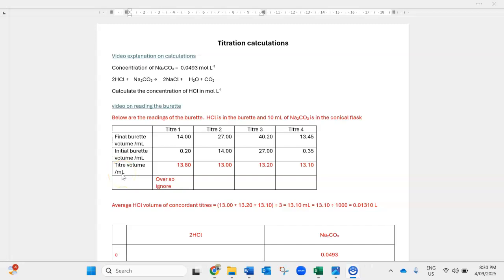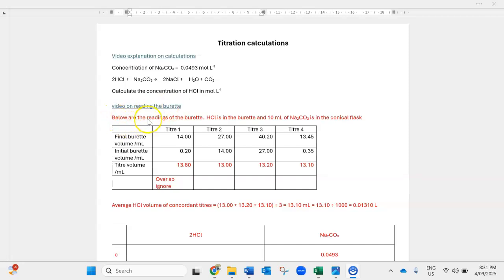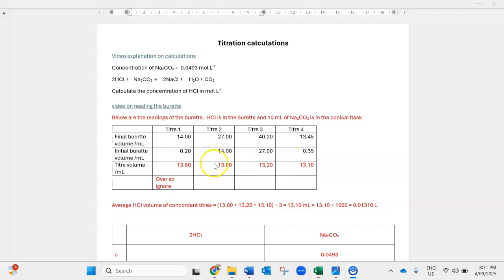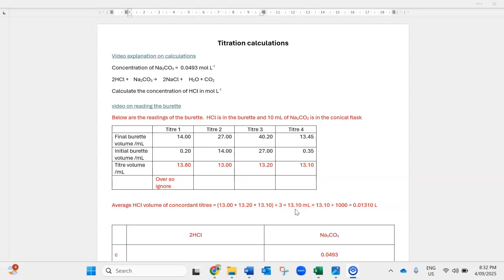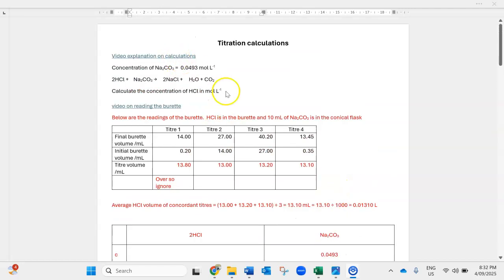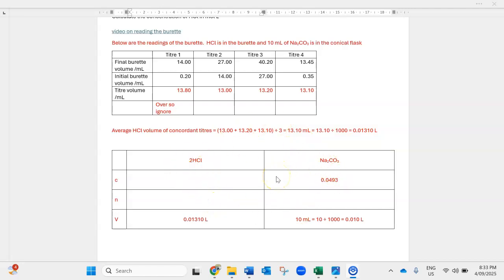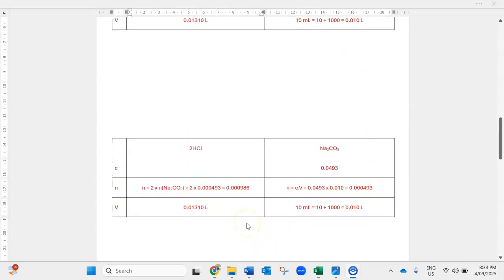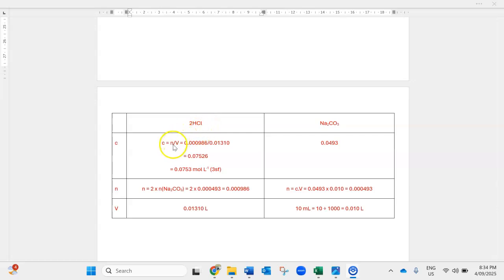Explaining titration calculations